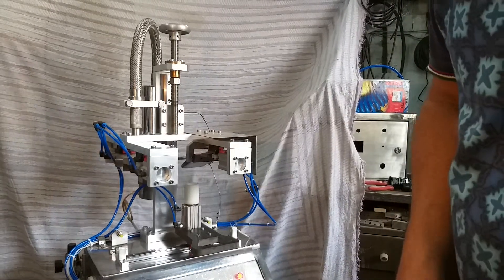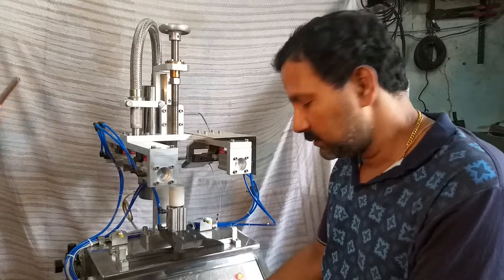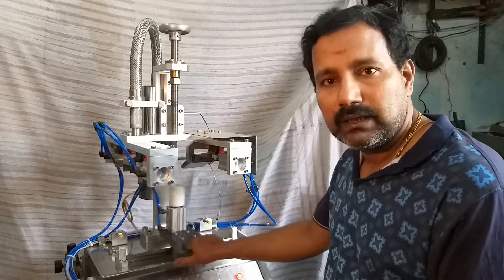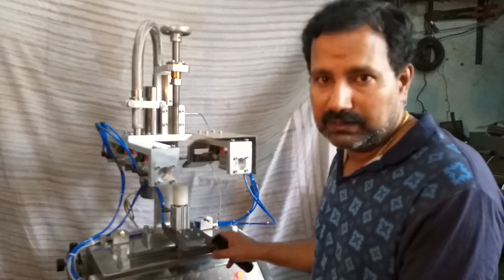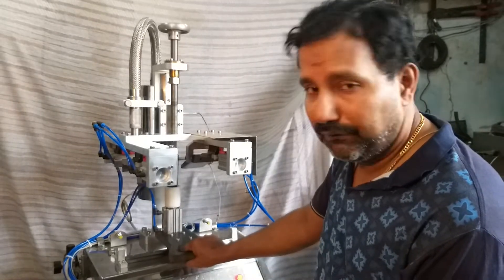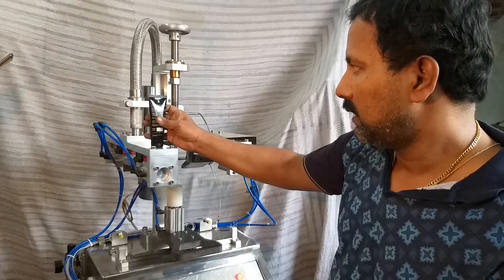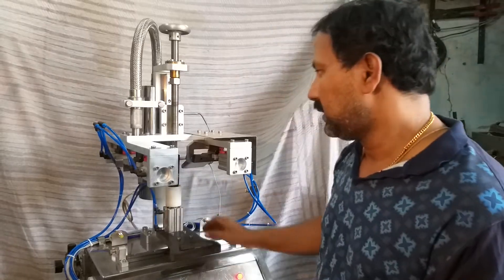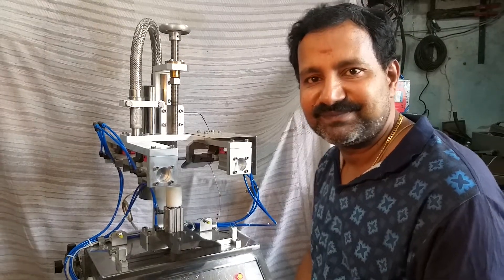TUBE SEALING MACHINE LAB MODEL PSCTR15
MACHINE DE SCELLEMENT POUR TUBE COMPACTE DERNIER MODELE PSCTR15
SELLADOR DE TUBOS COMPACTOS MÁQUINA ÚLTIMO MODELO PSCTR15
KOMPAKTE ROHRDICHTMASCHINE NEUESTES MODELL PSCTR15
ΜΗΧΑΝΗ ΣΦΡΑΓΙΣΜΟΥ ΜΗΧΑΝΗΜΑΤΟΣ ΤΕΛΕΥΤΑΙΟΥ ΜΟΝΤΕΛΟΥ PSCTR15
COMPATTO SIGILLATRICE TUBO MODELLO PIÙ RECENTE PSCTR15
УПАКОВОЧНАЯ МАШИНА КОМПАКТНОЙ ТРУБЫ ПОСЛЕДНЯЯ МОДЕЛЬ PSCTR15
کمپیکٹ ٹچ سیلنگ مشین تازہ ترین ماڈل PSCTR15
مدمجة أنبوب ختم آلة أحدث طراز PSCTR15
Best suitable Tube Sealing Machine for Small and medium production requirements. Air compressor required to operate this machine to be arranged by you before installation. Very high quality tube sealing obtained from this machine without any doubts. 0% rejection of tubes. No worries of quality of sealing. Maintenance free model. Any semi skilled operator can operate this machine. Very less space requirement 2 feet X 2 feet floor area required to install this machine. Suitable for R&D purposes also. Complete GMP standards. All product parts are in stainless steel 304 grade only with heavy duty parts only.